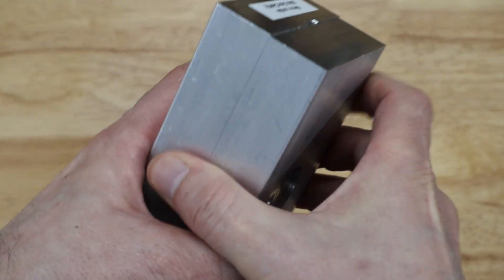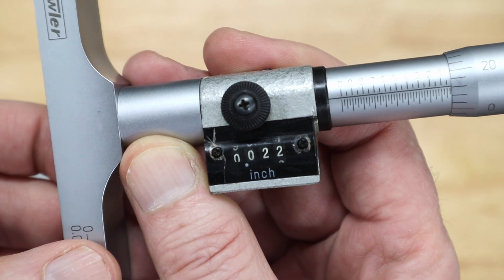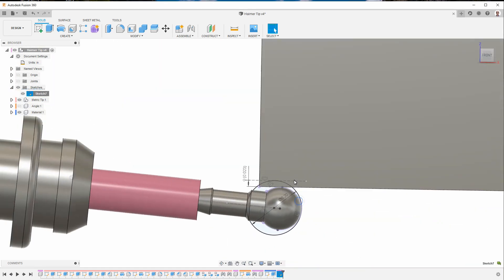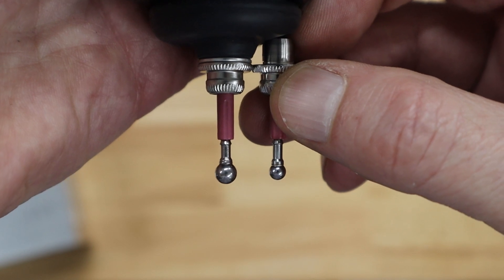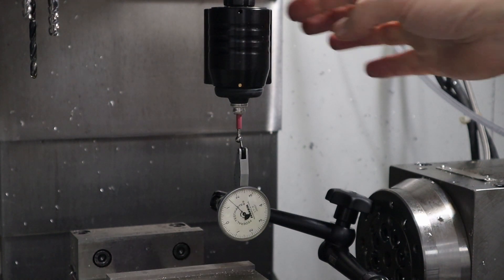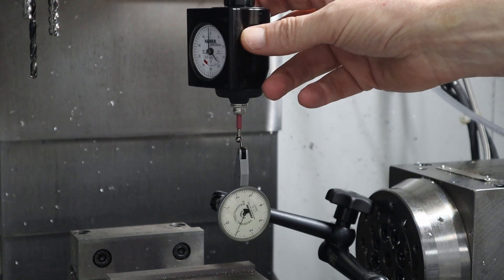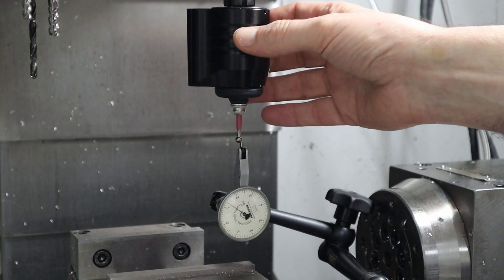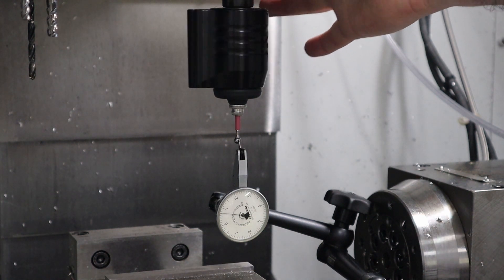Using the Wrong Haimer Tip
I was using a 4 mm Haimer tip instead of the 0.2 inch one required by my imperial Haimer 3D Taster end finder. As a result, part dimensions were wrong and I was scratching my head trying to understand why they were off by about 0.22 inches. I show where that number comes form, and also aligning the tip after changing it.